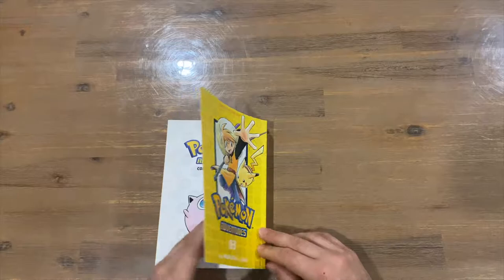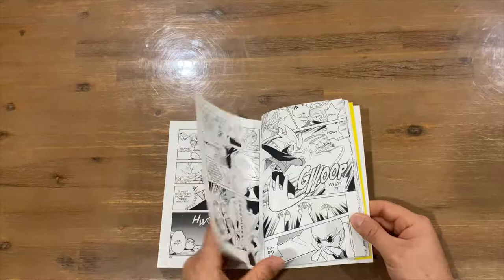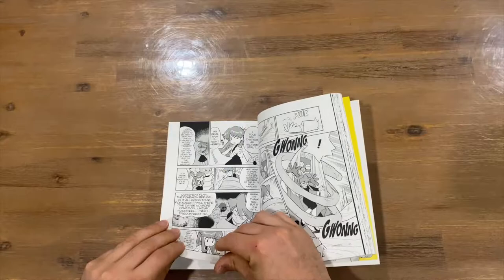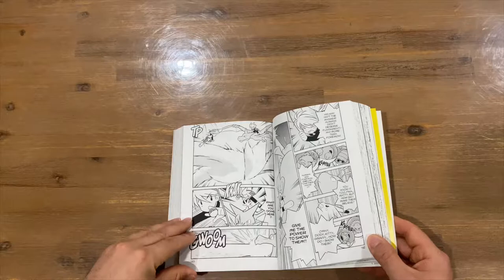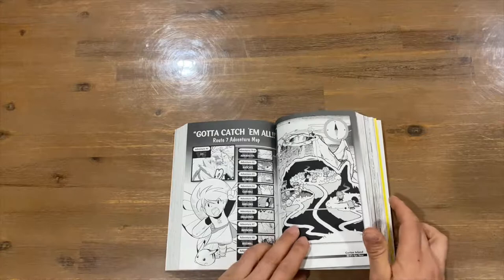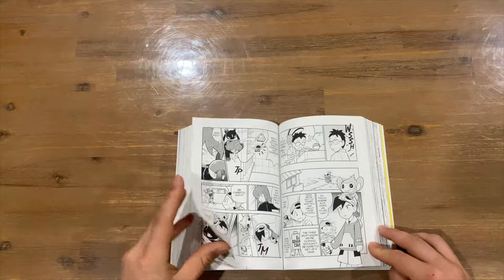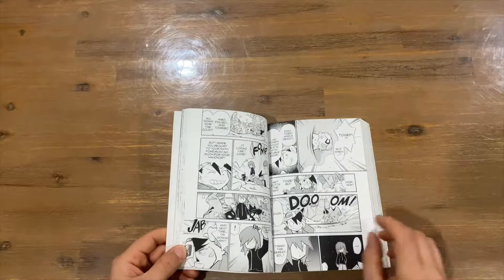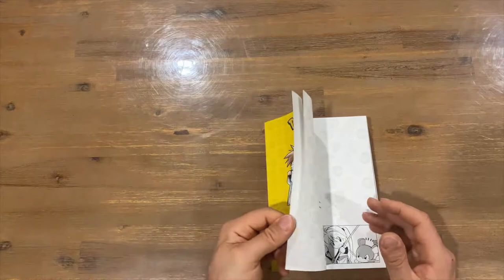Ep 74 - Pokemon Adventures 03 Collectors Edition Book By Hidenori Kusaka & Mato Revealing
Hi Guys

Welcome to the channel.  Please enjoy my revealing video of the Pokemon Adventures 03 Collectors Edition Book.

Fan Mail -

Australia 6906